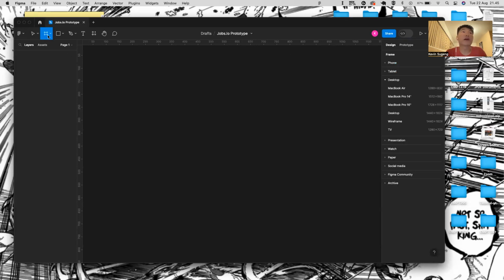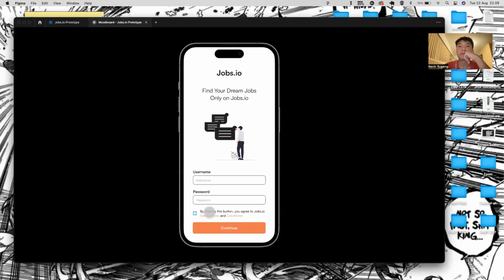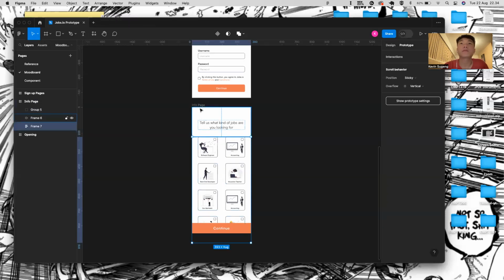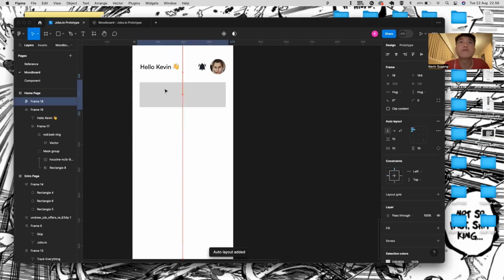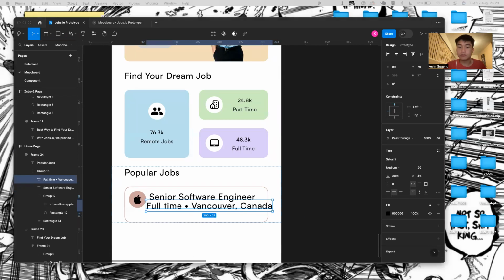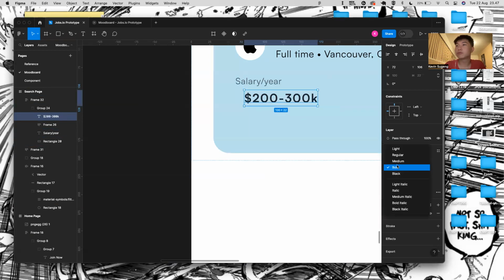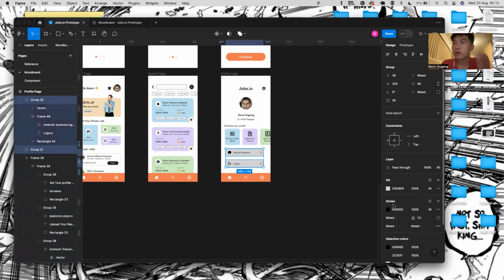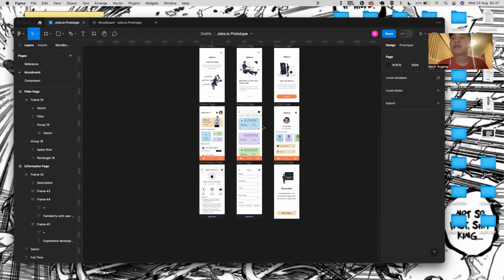Tutorial - How to design Job Searching Application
Welcome to this Figma tutorial where we'll dive into the process of creating a modern and user-friendly job search interface. Whether you're a UI/UX designer or someone looking to enhance their design skills, this step-by-step guide will take you through the entire design process.